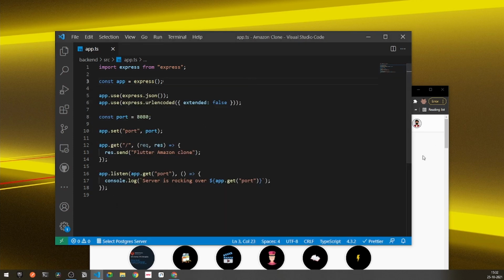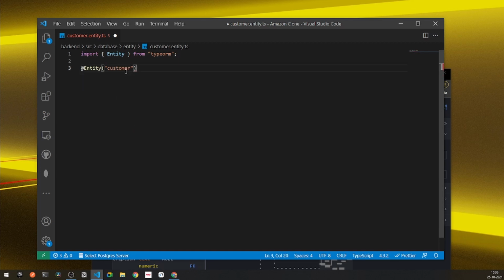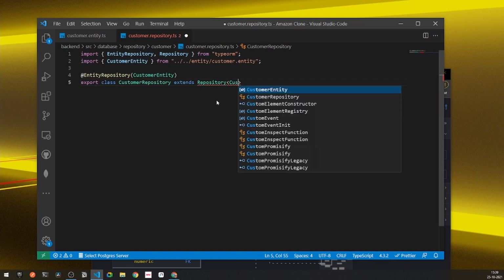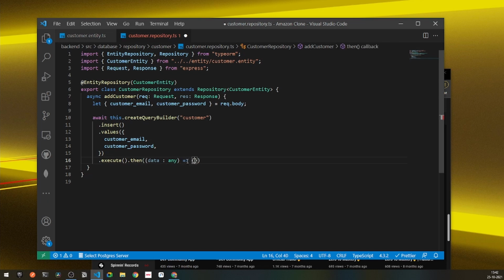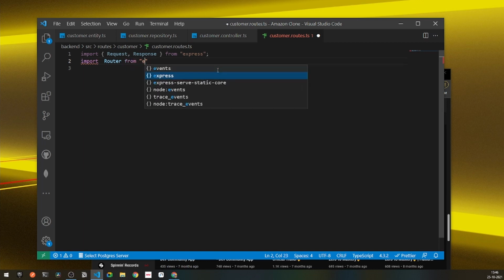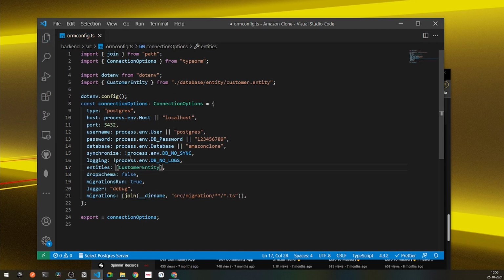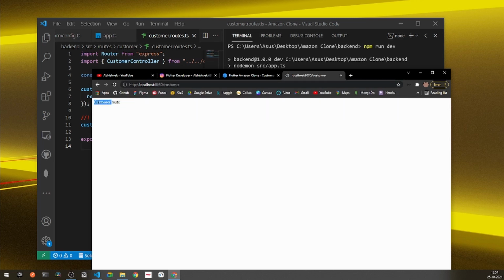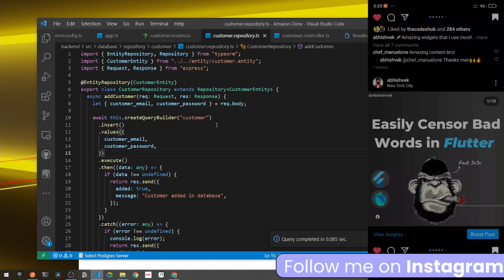4. Creating Database - Amazon Clone | Flutter Ecommerce App with Backend